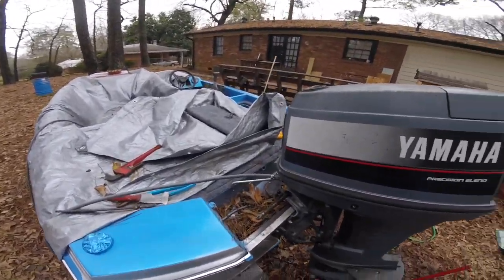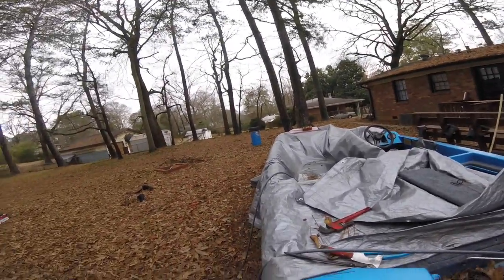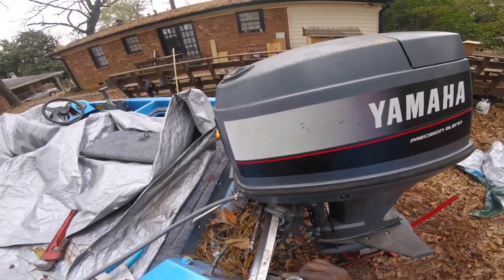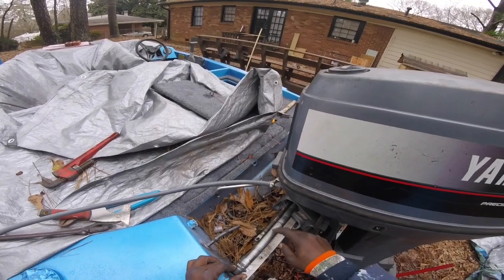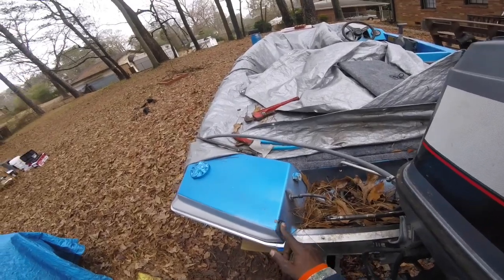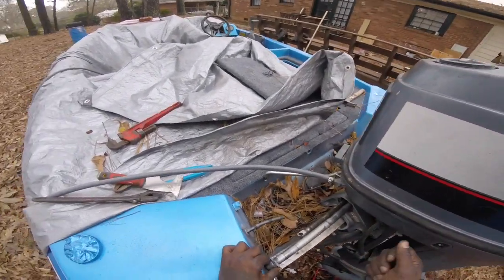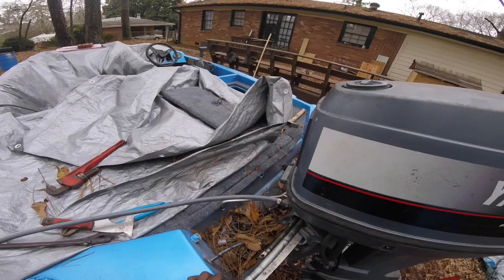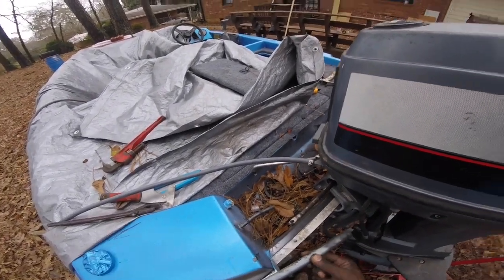( Boat steering problems)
Boat steering problemsIn this episode I explain the changing of the tilt steering Tube that I am having a problem with any suggestions please feel free to comment below like comment subscribe can’t get them at the house on the couch